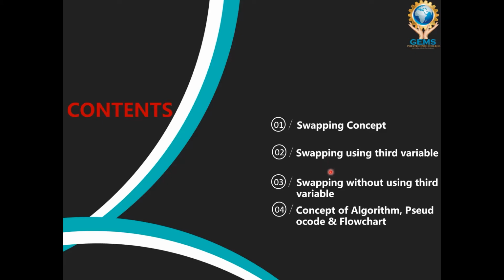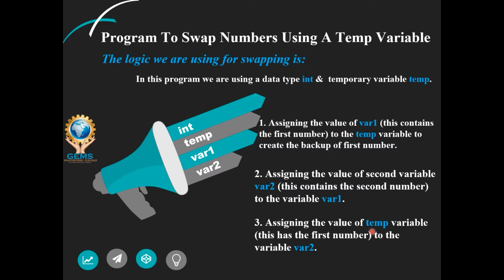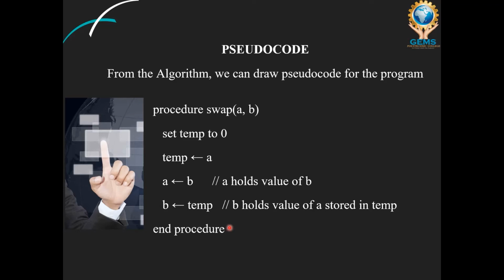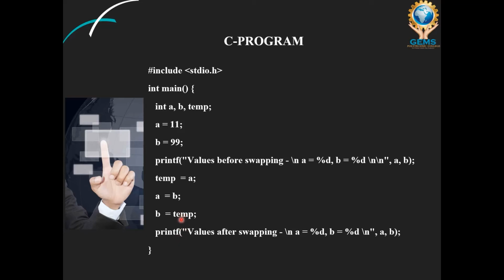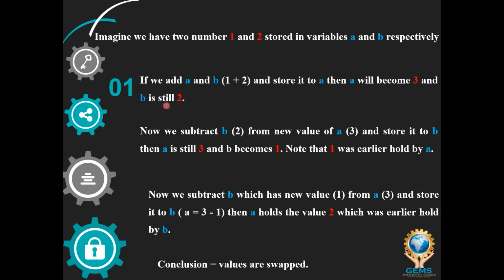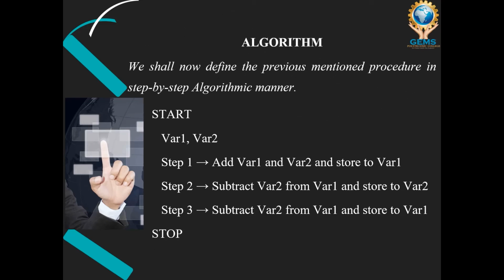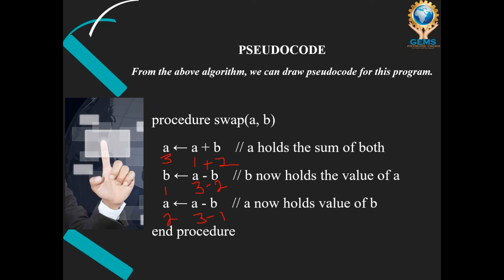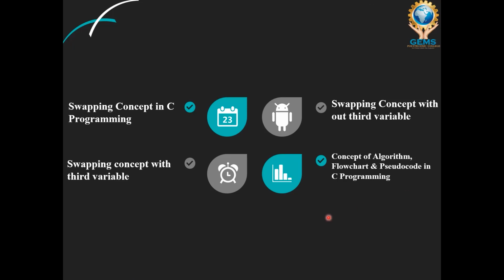C Lecture 07 Swapping Concept